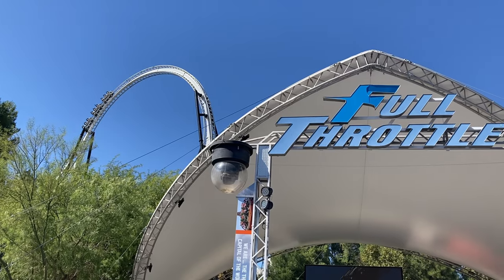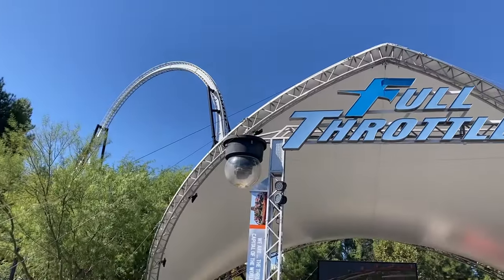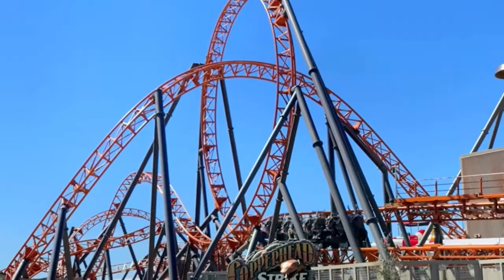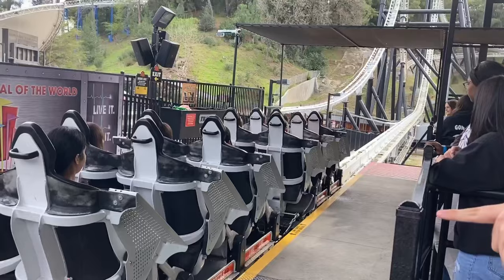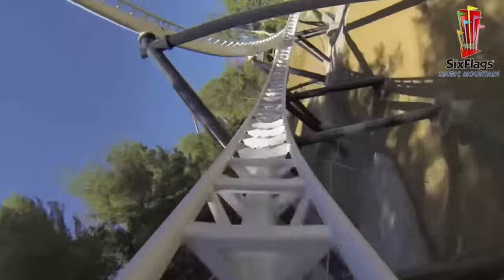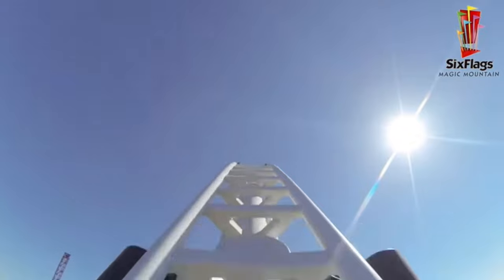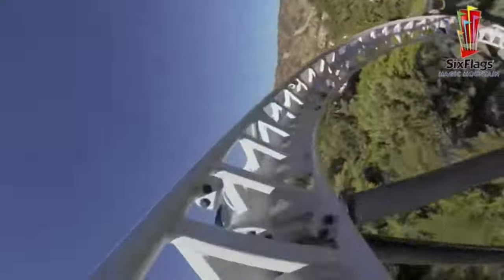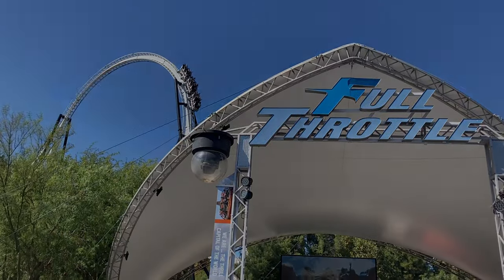Why Full Throttle is Actually Really Good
In this video I talk about what makes Full Throttle a great ride and why I like it so much. This is sort of a review of the ride as well.